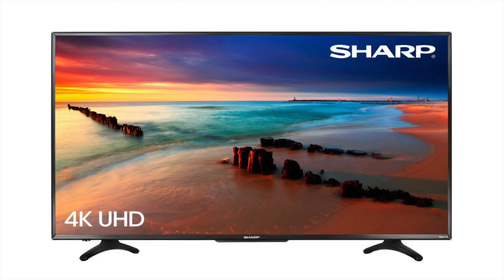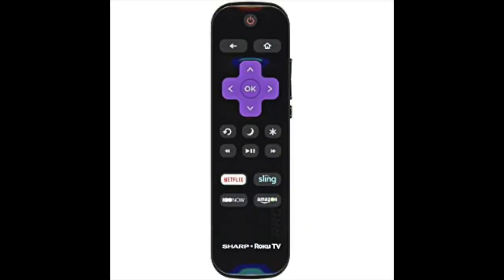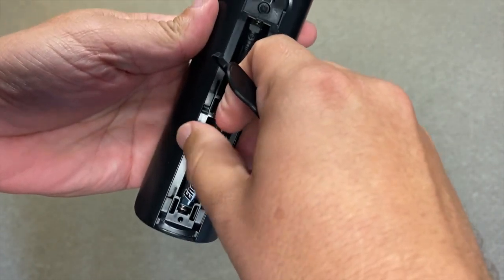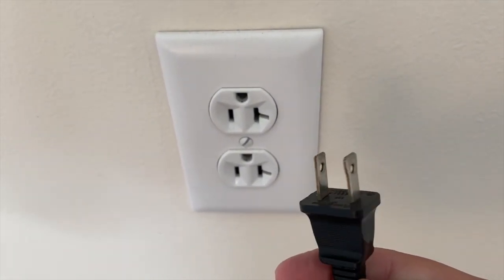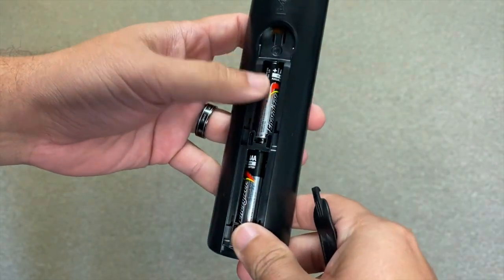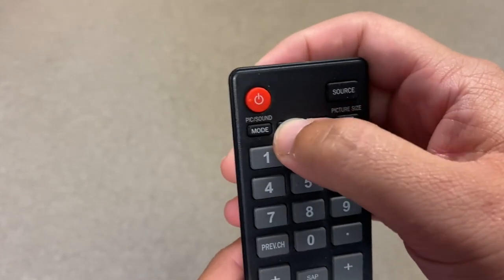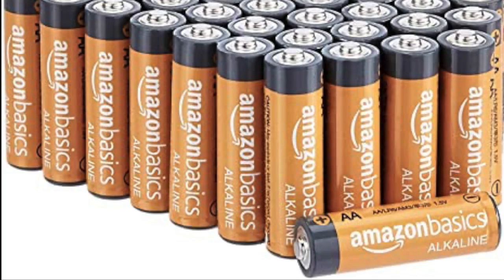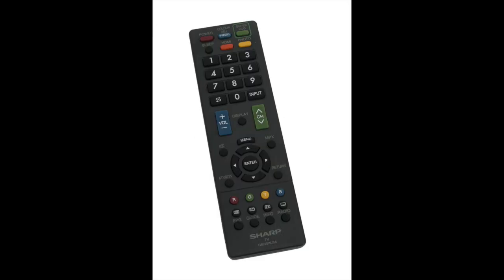How To Fix A Sharp TV Remote Control That's Not Working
If you are having trouble with your Sharp TV remote control not working, here are some methods on how to fix it.

Be Creative!